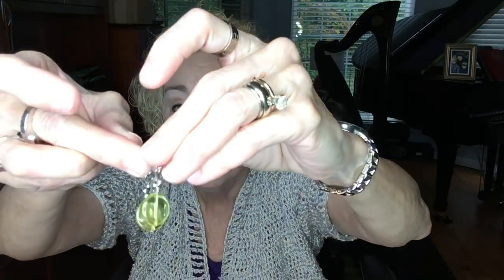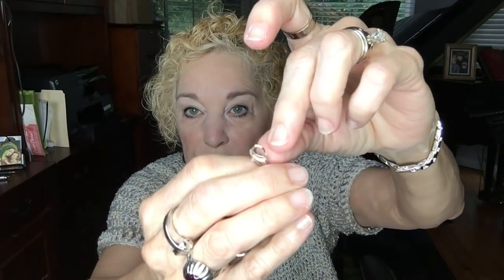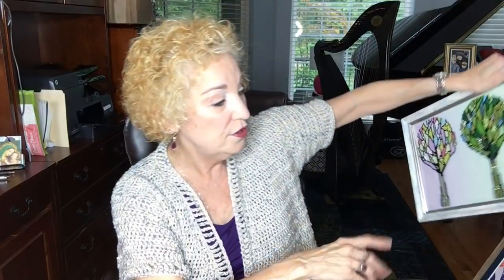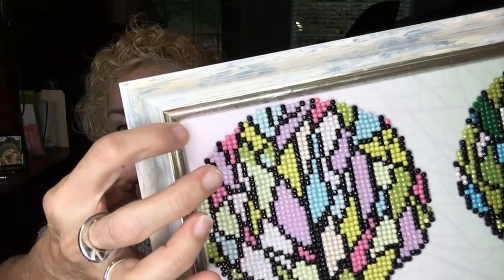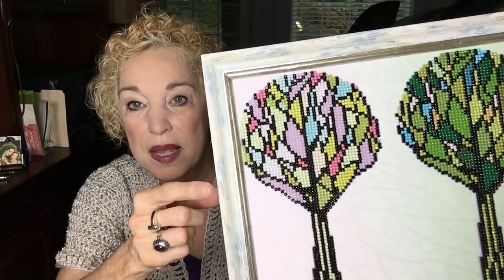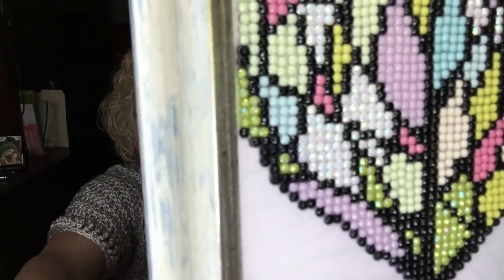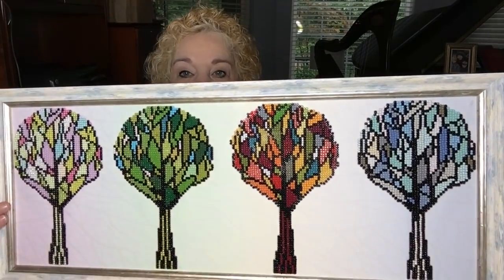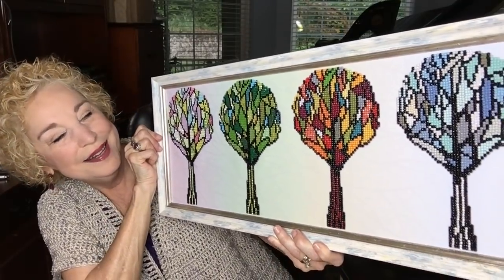Summertime Cardi Rollout - Knitcrate Unboxing - Diamond Paintings Framed!!On The Hook Crochet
Rolling out the Summertime Cardi Pattern today -- I'll share with you how you can make this cardi your way and to fit you!  Also a Knitcrate unboxing for May and 3 newly framed diamond paintings!  Join me!!

LINKS OF INTEREST IN THIS VIDEO:
Hangars for knitwear
Summertime Cardi pattern
America Tank pattern
Keep your time with the HOURSTRACKER (not ‘time tracker’ like I said in the video!)